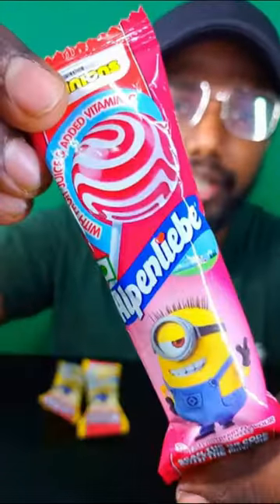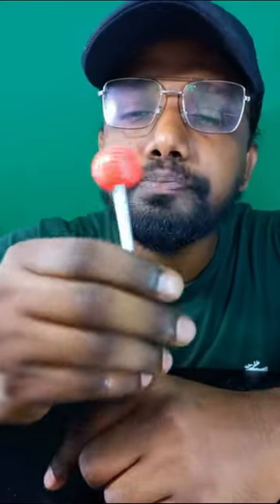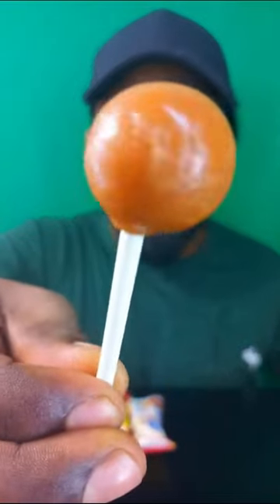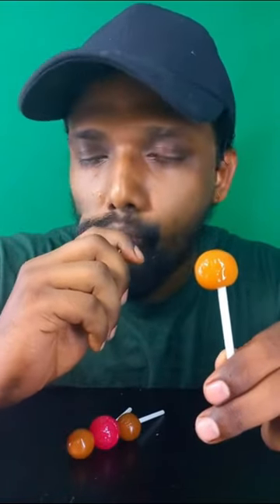pineapple blueberry orange ice cream lolipop mukbang asmr